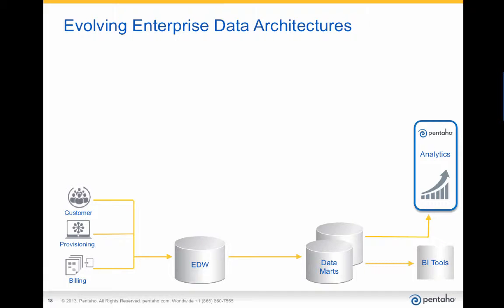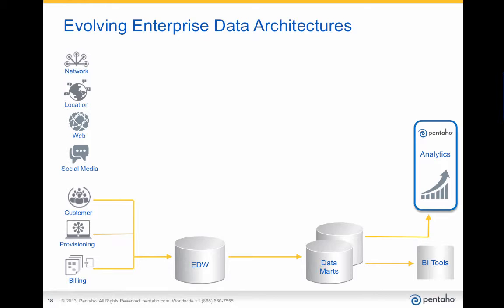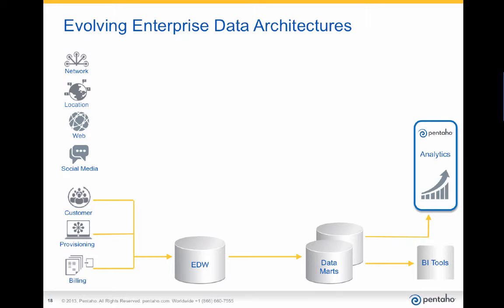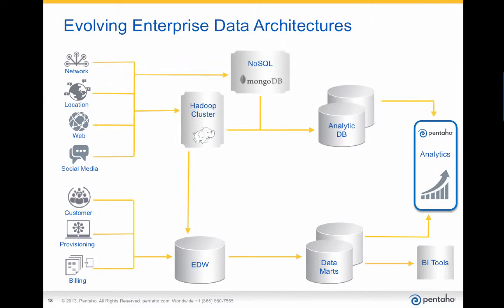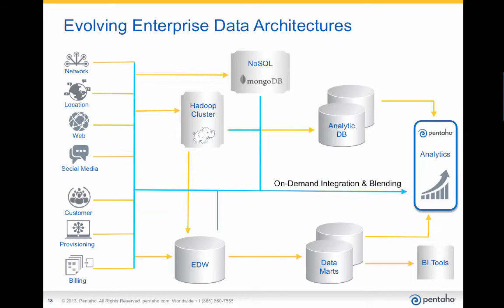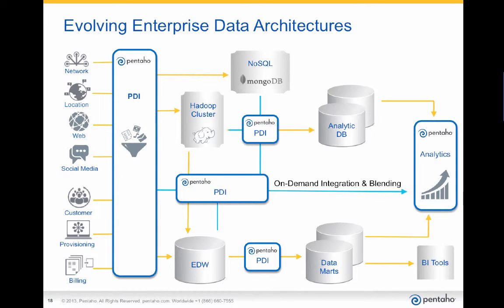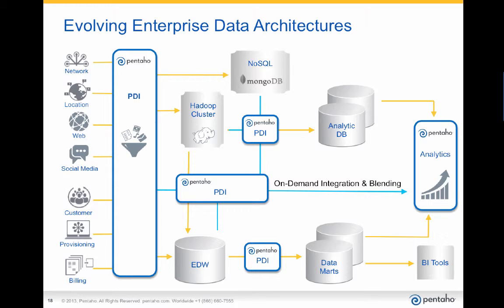Evolving Architecture Presentation